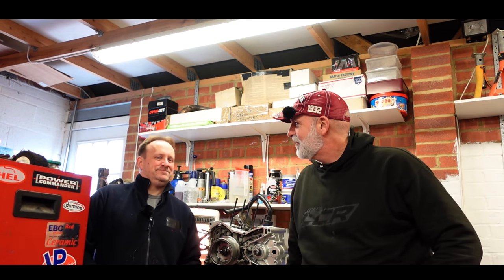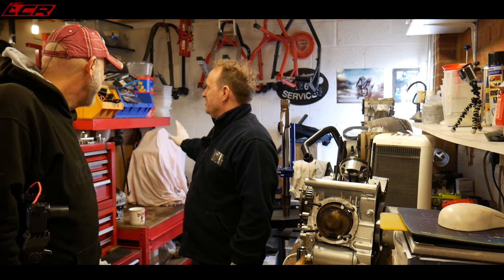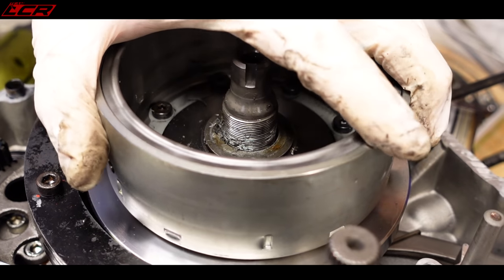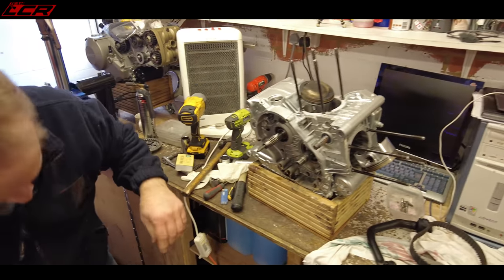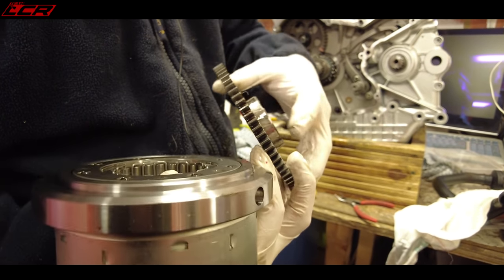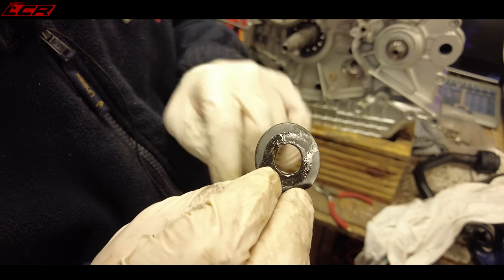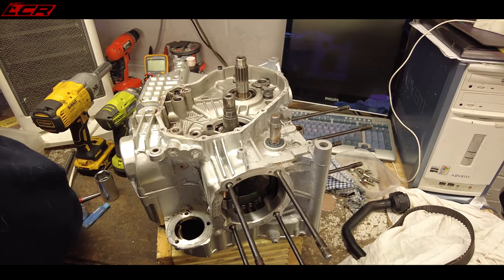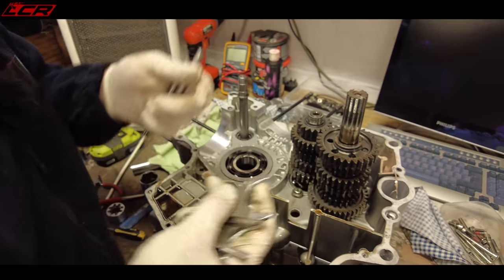Ducati Hypermotard Restoration EP12 | How To Strip The Two Valve Ducati Bottom End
The Ducati rebuild is again in full swing and I take my engine bottom end to the master engine builder Nellie at DesmoWerx! So many good tips on how to strip an engine here don't miss out!

Massive thanks to my channel supporters:
Bike Gear By KNOX:
Motorcycle Dealers:
- Suzuki, Aprilia, Honda, Kawasaki, Mutt, Vespa

LC